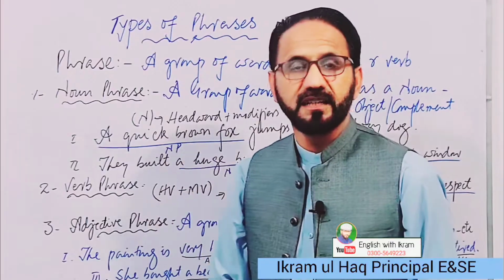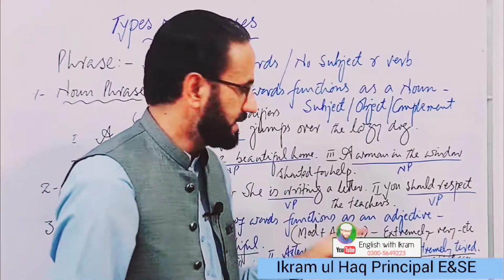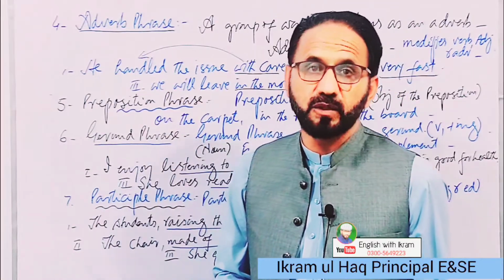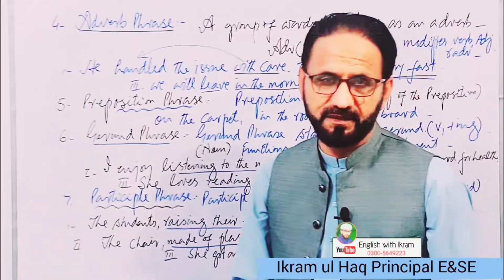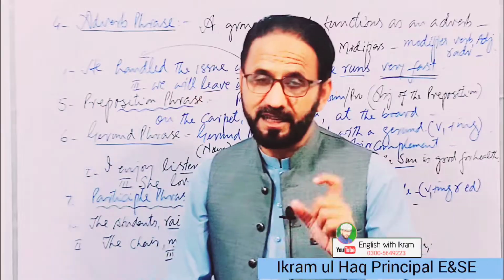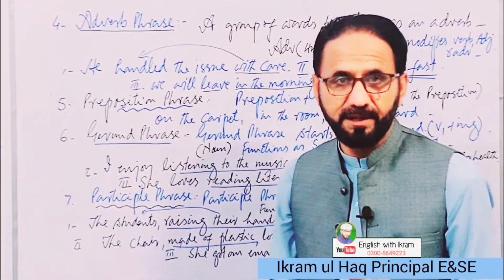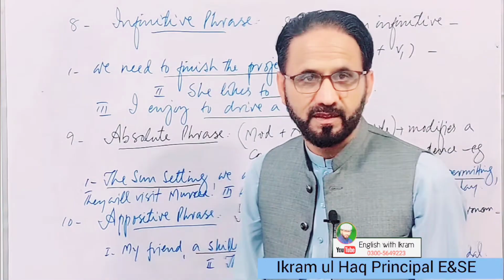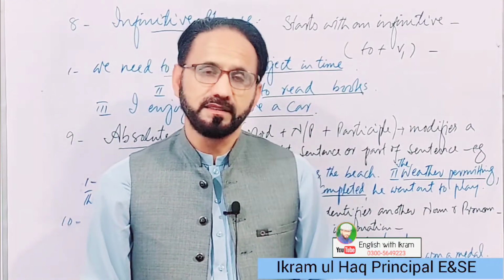Types Of Phrases | Ten Types of Phrases | English Grammar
This is very important session about types of phrases.

Ten types of phrases.,

Noun phrase
Adjective phrase
Adverb phrase
Verb Phrase
Preposition Phrase
Gerund phrase
Infinitive Phrase
Participle phrase
Absolute Phrase
Appositive Phrase

Must watch the complete session for clear concept of Types of Phrases...

what is a phrase in english
type of phrases
phrase type
phrases in english
phrases vs clauses
what is noun phrases
noun phrases
verb phrase
adjective phrase
adverb phrase
prepositional phrase
all phrases in english
parts of speech in english
phrases and clauses in english
understanding phrases
different types of phrases